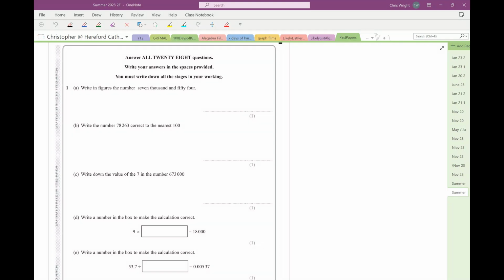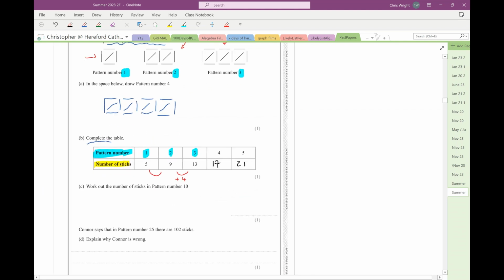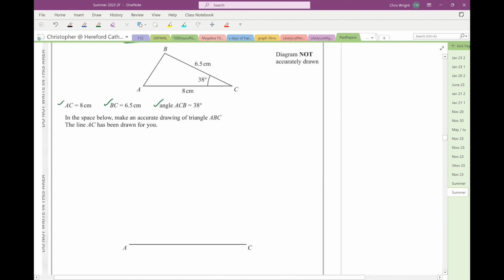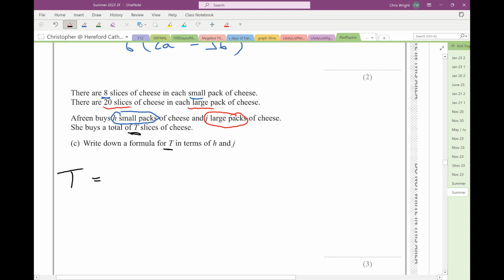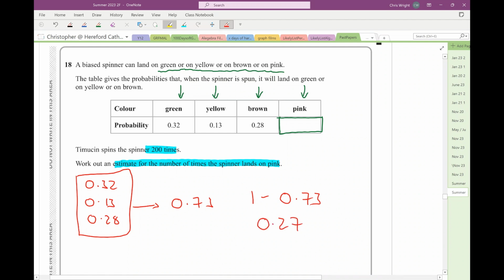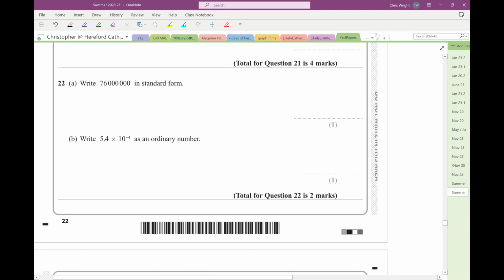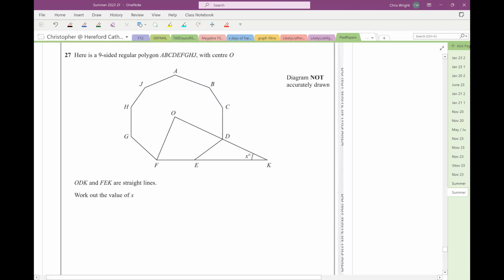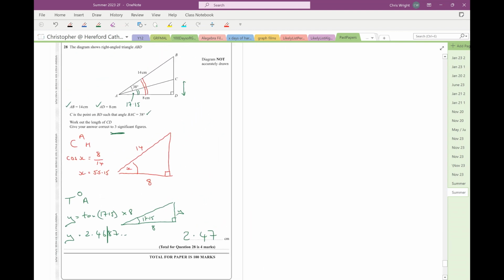Foundation Edexcel IGCSE Maths: Summer 2023 Paper 2F Full Walkthrough ✨ Step-by-Step Guide!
📘 Preparing systematically before attempting full past papers?
Before working through entire papers, it is best to secure each topic first.
My Complete IGCSE Foundation Practice Pack provides structured topic-by-topic preparation across the full syllabus — including 240+ real exam questions, full written solutions, and nearly 8 hours of guided video explanations.

Get exam-ready with this complete walkthrough of the Edexcel IGCSE Summer 2023 Paper 2F!

In this video, I guide you step by step through every question, offering:

* Expert tips to maximize your marks.
* Strategies to tackle tricky problems with confidence.

Whether you're preparing for your exams or revising past papers, this comprehensive guide will help you strengthen your understanding and build your exam skills.

00:00 Introduction – How to Use This Video and What You’ll Learn
01:15 Q1–4: Rounding, Place Value & Large Multiplication
03:15 Q2: Identifying Even Numbers, Squares, Multiples & Factors
04:13 Q3: Interpreting a Pictogram and Calculating Totals
07:19 Q4: Stick Patterns, Sequences & nth Term Formula
10:09 Q5–8: Coordinates, Midpoints & Rectangles on a Grid
12:01 Q6: Naming Polygons and Finding Congruent Triangles
13:23 Q7: Understanding Probability with Spinners
14:27 Q8: Multiplying with Fractions of Totals and Worded Problems
16:10 Q9–12: Accurate Drawing with Angles and Cupcake Money Problems
19:29 Q11: Drawing and Interpreting Pie Charts
21:40 Q12: Circumference of a Circle and Using Pi
22:58 Q13: Expanding Brackets and Factorising Algebraic Expressions
23:36 Q14: Writing Formulae for Real-Life Situations
24:39 Q15: Currency Conversions Using Exchange Rates
26:12 Q16: BIDMAS Errors and Correct Use of Brackets
28:30 Q17: Bearings and Average Speed from a Scale Drawing
29:36 Q18: Using Probability to Estimate Outcomes
32:24 Q19: Angles in a Trapezium – Algebra and Geometry Combined
34:43 Q20: Completing Tables and Drawing Quadratic Graphs
37:39 Q21: Ratio Problems with Coins and Total Value
39:24 Q22: Standard Form – Writing Big and Small Numbers
40:05 Q23: Circle Theorems – Radius, Tangents & Reflex Angles
41:30 Q24: Compound Interest – Percentage Increase Over Years
42:27 Q25: Converting Speed from km/h to m/s Step-by-Step
43:47 Q26: Using Mean and Total to Compare Quiz Scores
44:51 Q27: Angles in Regular Polygons and Reasoning with Geometry
47:27 Q28: Trigonometry – Using Sine, Cosine and Tangents to Find Lengths
54:48 Grade Boundaries – What Grade Would You Have Got?